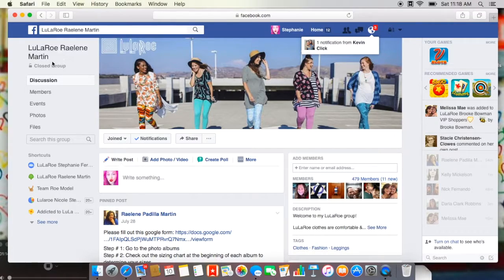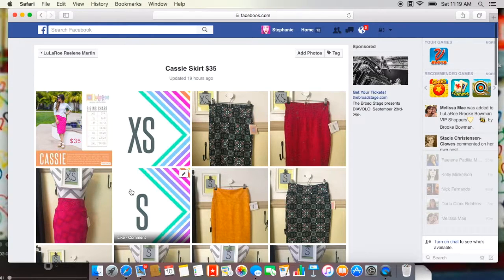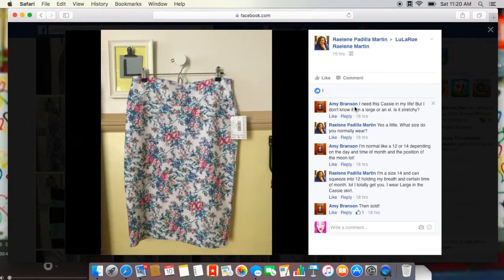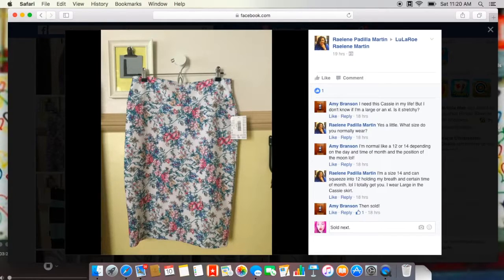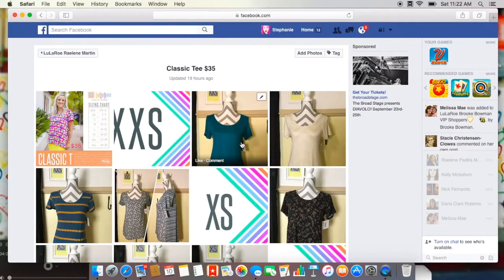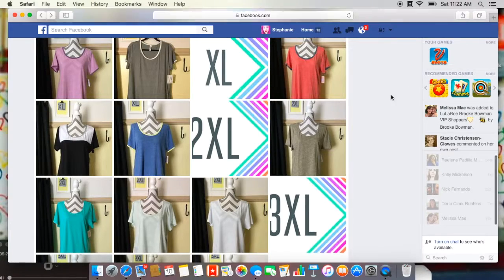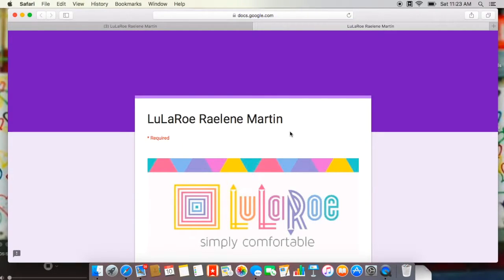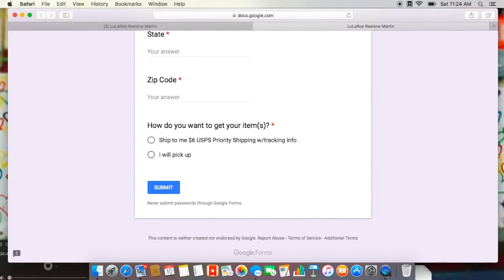How to shop LuLaRoe on Facebook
In this video I will show you how to shop for LuLaRoe from a Facebook group. Remember, LuLaRoe Stephanie Fernando VIPs, I really enjoy doing Pop Up Boutiques in person, however, I have a weekly FB Pop Up Boutique for my VIP shoppers who aren't local or who just want to shop from home, late at night, in their pjs. :)

Let me know if you have any questions. Thanks.